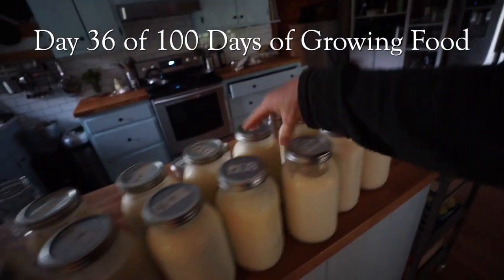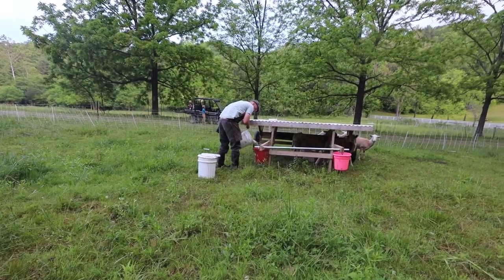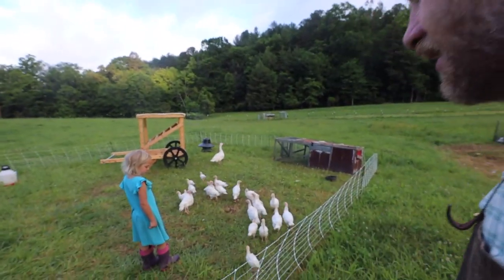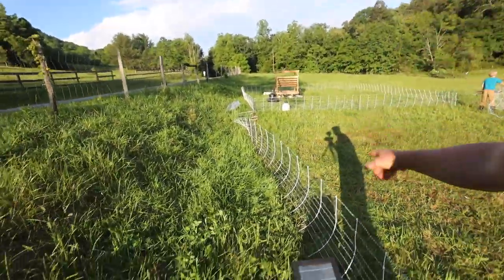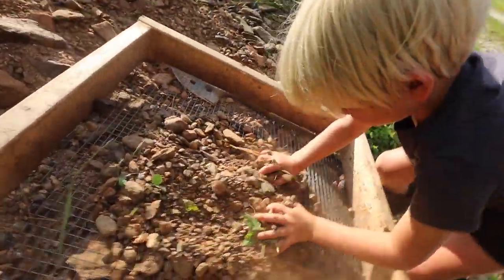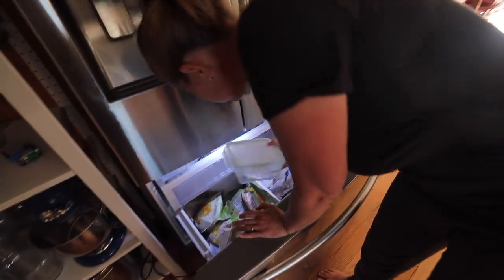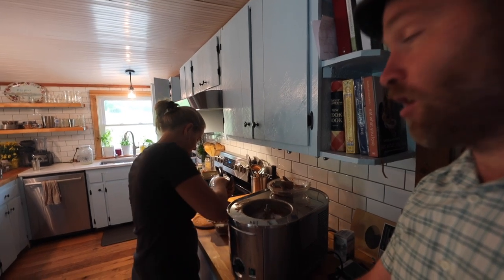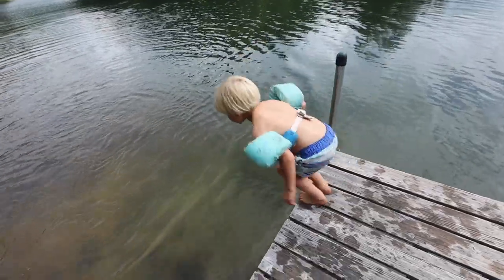Here’s Where Turkeys are Better than Chickens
Turkey’s are totally underrated and deserve a second look. Here are some of their advantages and how we’re playing to those advantages.